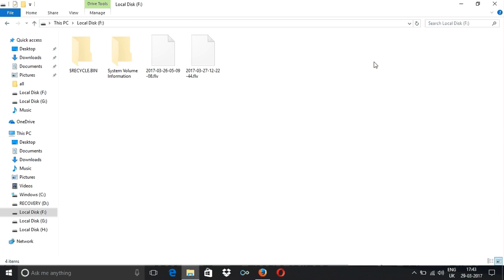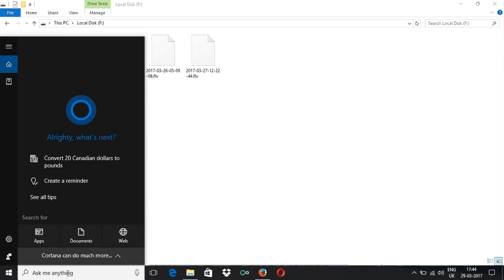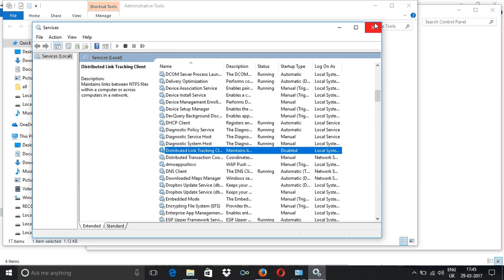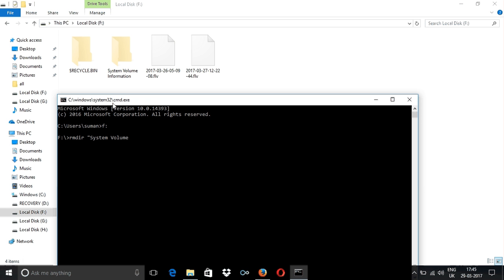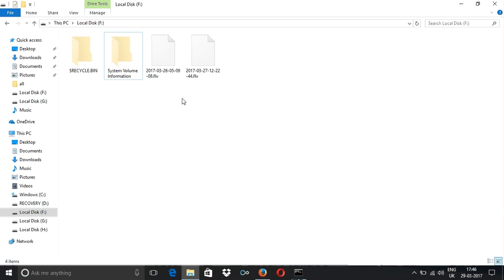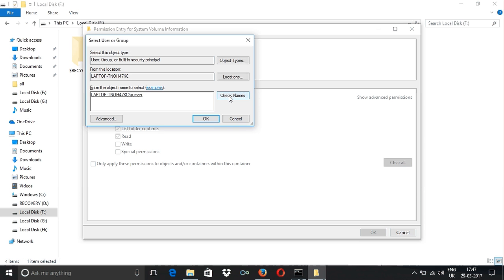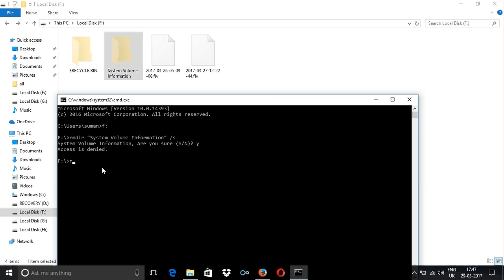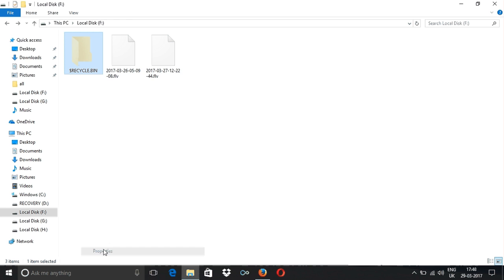viruses like System Volume Information and $RECYCLE.BIN delete them completely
Get rid of viruses like System Volume Information and $RECYCLE.BIN from windows os

Please don't forget to give likes and comments and share the video

Your likes and comments are very valuable for us